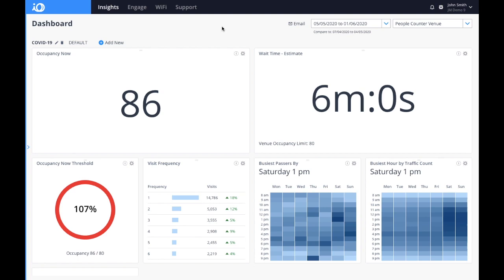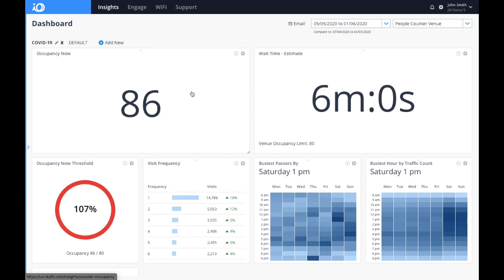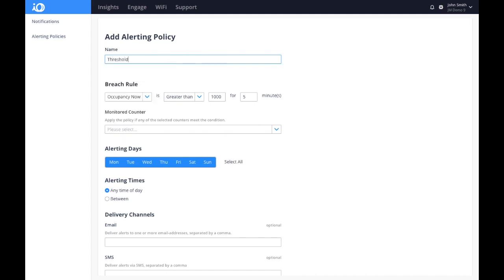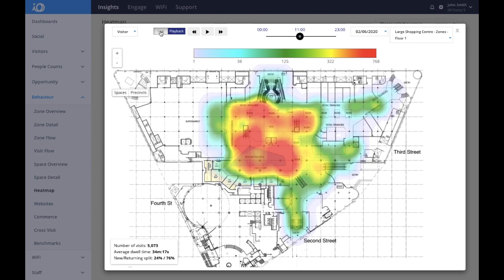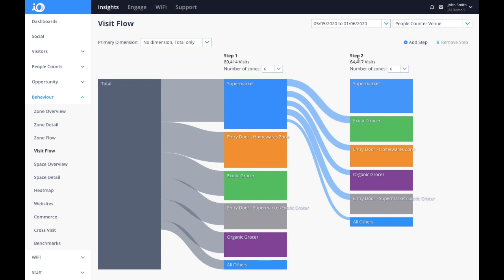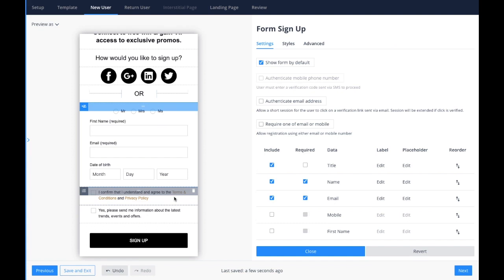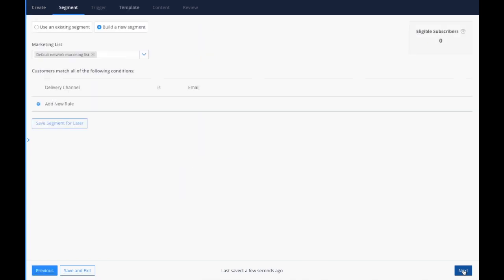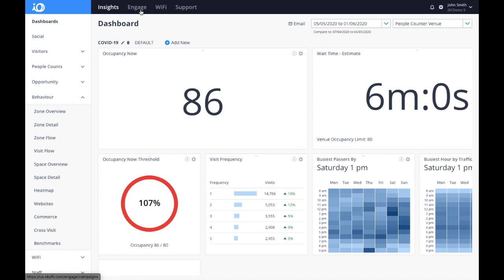OccupancyNow™ for Meraki: An Automated Occupancy Management and Social Distancing Toolkit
Skyfii's OccupancyNow™ toolkit is designed to help businesses keep their customers and staff safe, while complying with COVID-19 regulations. This toolkit combines automated people counting technology with real-time monitoring, reporting, and communications tools.

In this video you'll learn how OccupancyNow™ integrates with Meraki Cloud and MV Cameras.